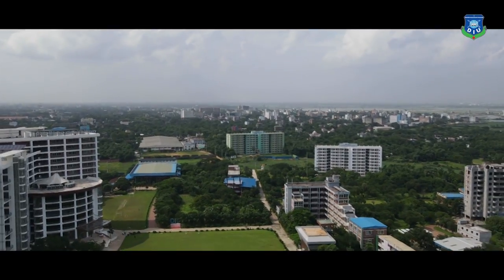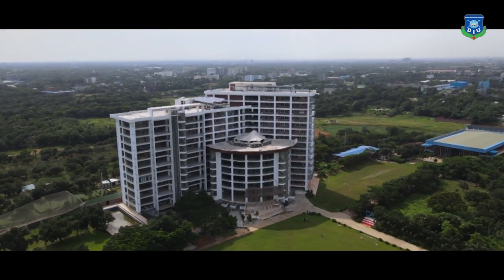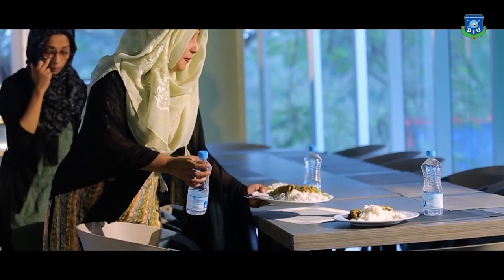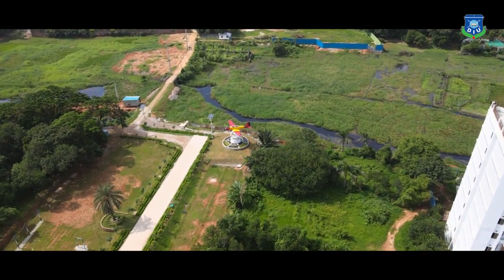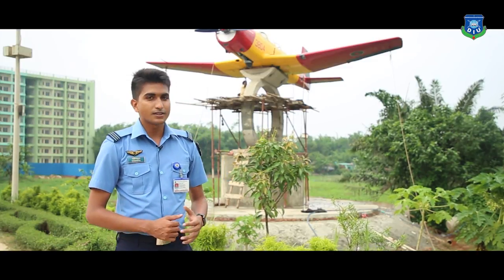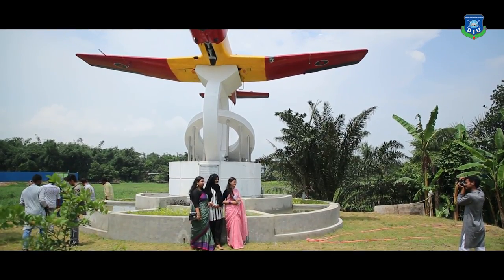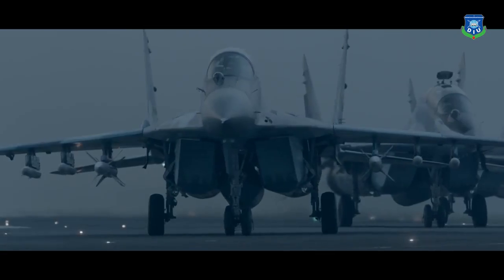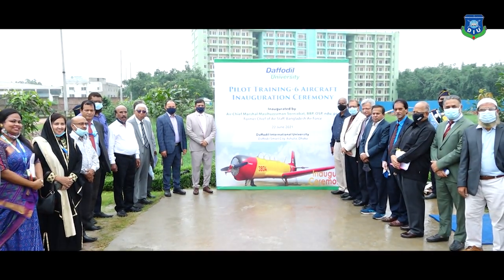Training Aircraft ‘Pilot Training-6 Aircraft’ @ Daffodil International University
Daffodil International University (DIU) has set up a training aircraft ‘Pilot Training-6 Aircraft’ at its campus at ‘Mukto Akash’ Square at Daffodil Smart City in Ashulia, Dhaka on 22nd June 2021.

The aircraft was inaugurated by the immediate past chief of Bangladesh Air Force Marshal Masihuzzaman Serniabat as Chief Guest.

Dr. Md. Sabur Khan, Chairman, Board of Trustees, prof. Dr. SM Mahbub Ul Haque Majumder, acting vice-chancellor, Md. Mominul Haque Majumder, treasurer, prof. Dr. AKM Fazlil Haque, registrar, Arman Ali Bhuiyan, director (planning & development), deans of various faculties and heads of departments of DIU were also present.

Daffodil International University has designed and transformed its entire campus into a learning zone.
 From the entrance to the classroom, Lab, hall or teachers’ lounge, or even in the playground or underpass, every space has been utilized for learning purposes.
💢 Wherever the students move, they will find an active and collaborative learning atmosphere in the campus. And in the chronological progression the latest addition to the campus is the Pilot Training-6 Aircraft to introduce students directly to Aviation and Aeronautical Technology.
👉 Daffodil International University, where learning gets a new definition with the advancement of technology and transformation of the learning culture.